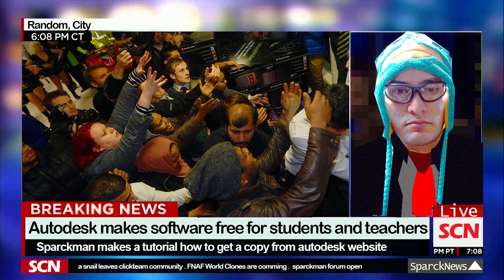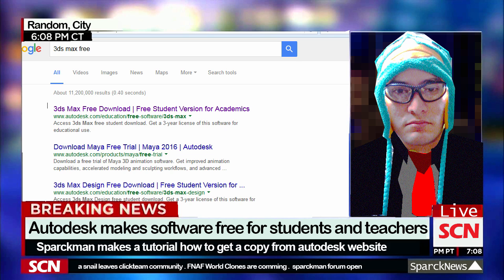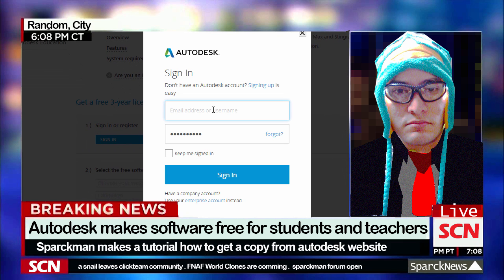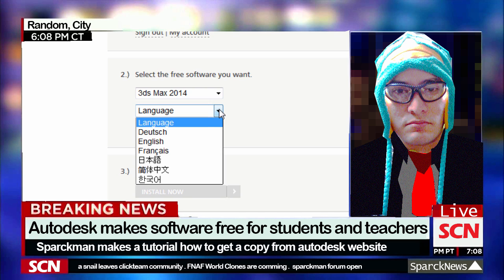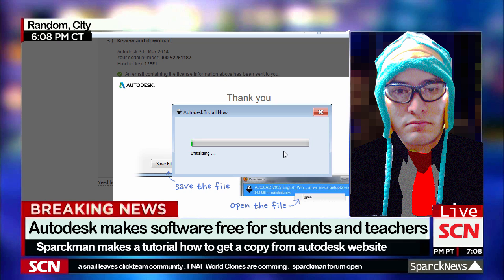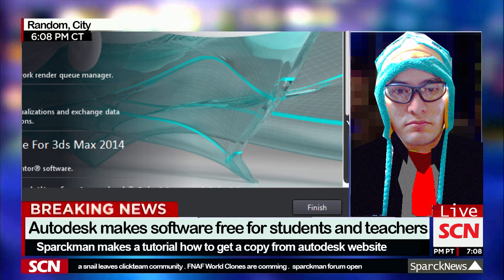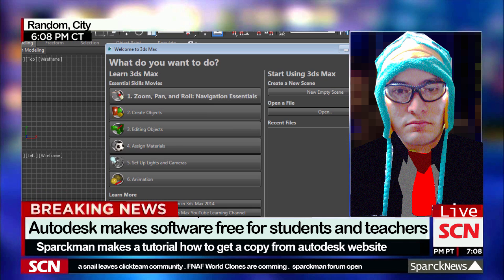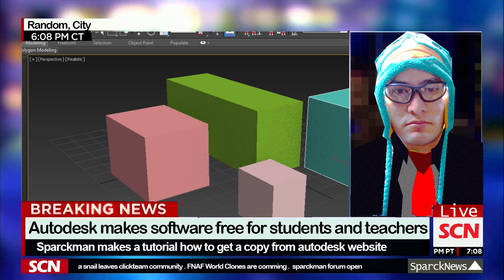HOW TO DOWNLOAD MAYA OR 3DSMAX FOR FREE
Here is a tutorial how you can get a student copy of Maya or 3DSmax from autodesk for free. Very easy to get a license.